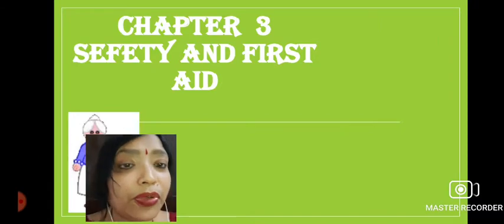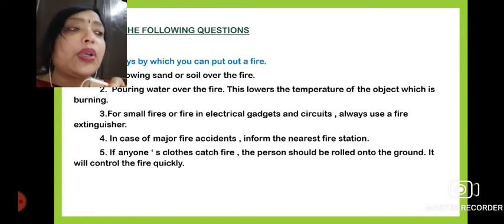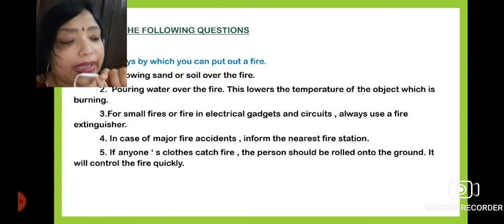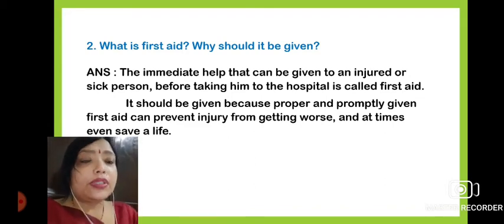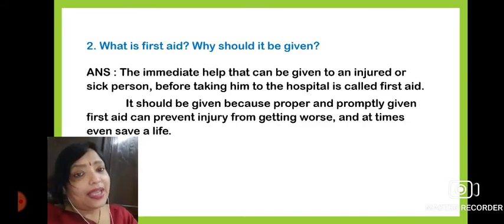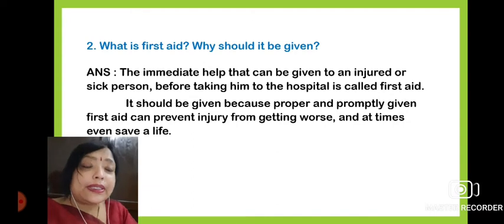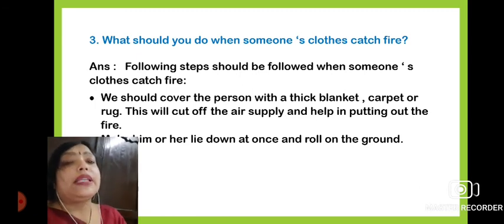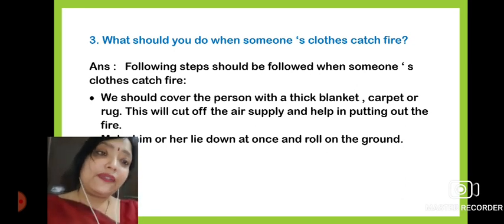Cl 5 ch 3 Answer the following, (1- 3)